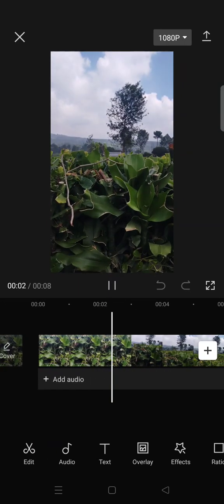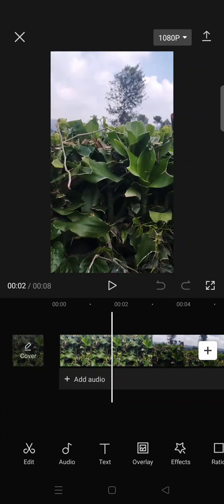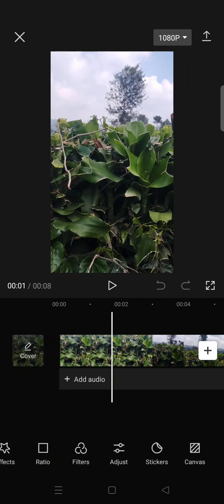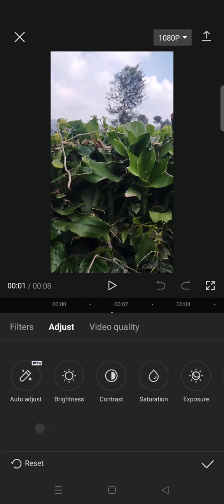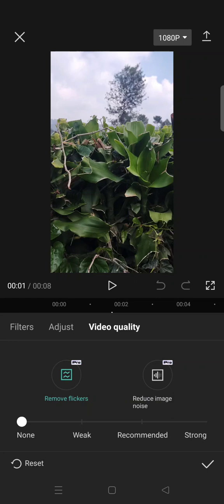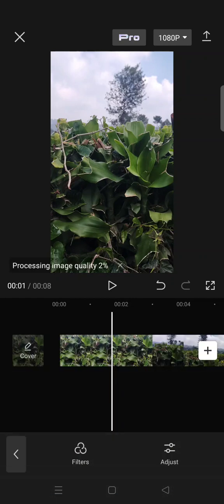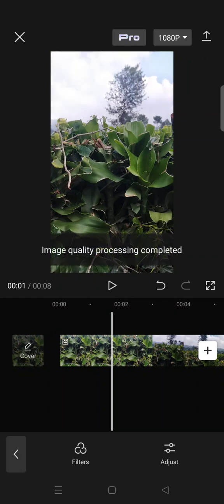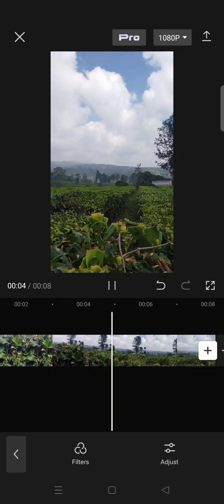How to Remove Flicker from Your Video Automatically on CapCut? | CapCut PRO NEW UPDATE 2023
Here's how you can easily remove the flicker on your clips using CapCut